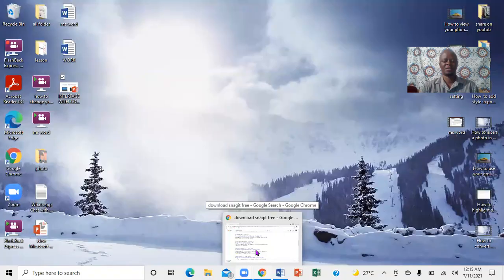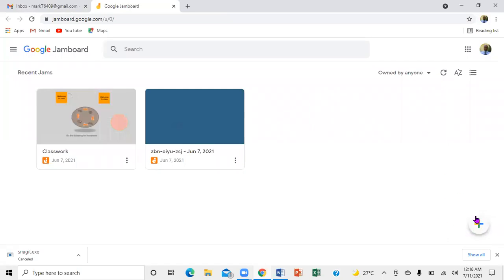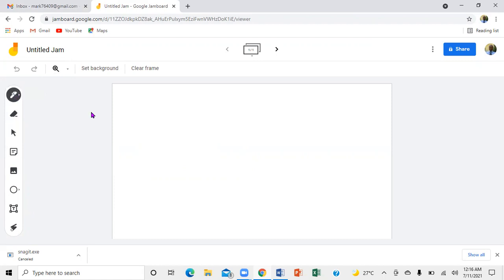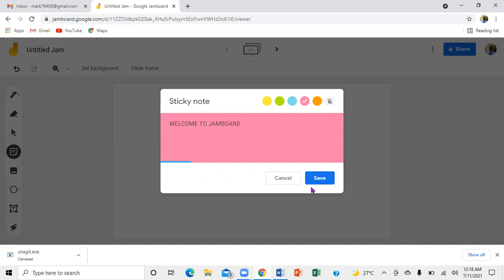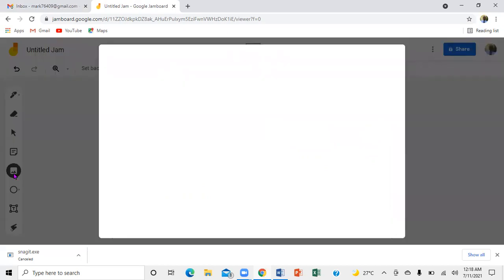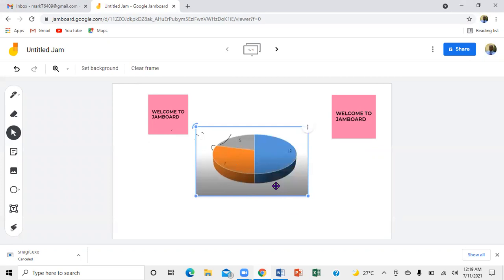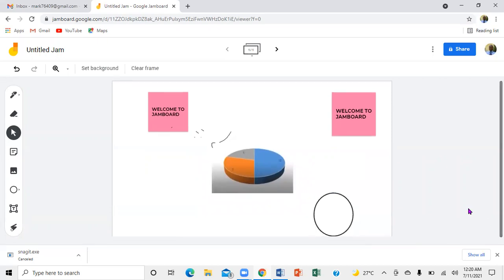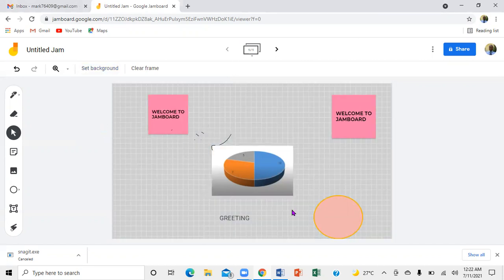How to use Google Jamboard on Windows 10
In this step-by-step tutorial, learn how to use Google Jam board. Jam board is a digital canvas or whiteboard that allows you to collaborate with up to 50 others person at school or work.